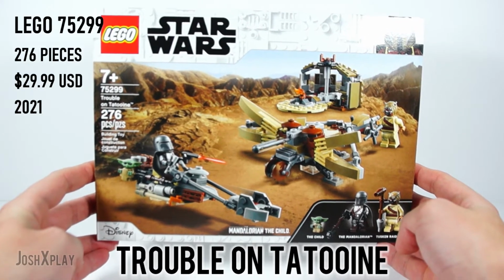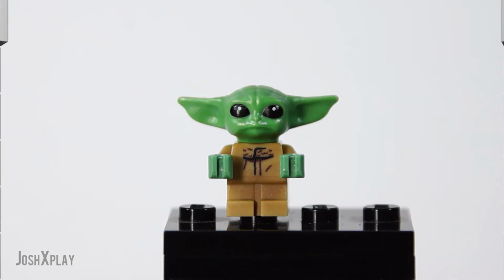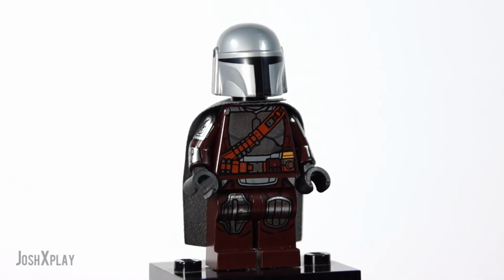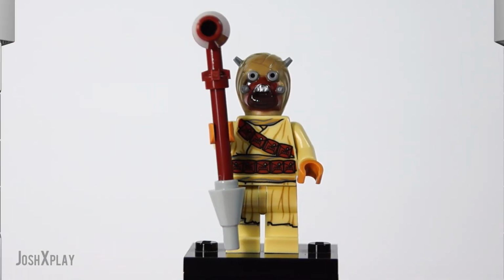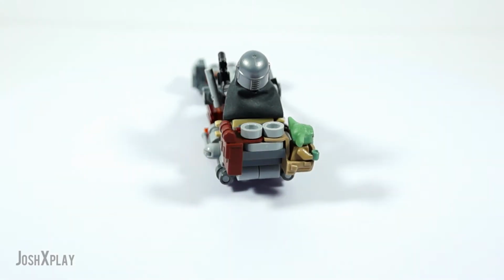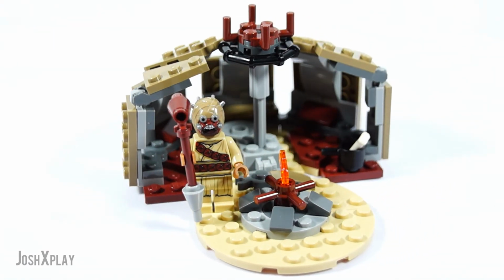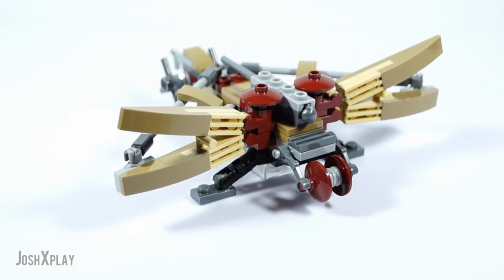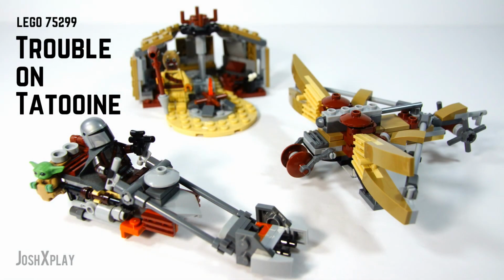LEGO Star Wars The Mandalorian Trouble on Tatooine - Speedbuild & Review Set 75299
Let's take a look at the LEGO Star Wars set 75299 Trouble on Tatooine, starring The Mandalorian, and The Child ("Baby Yoda").